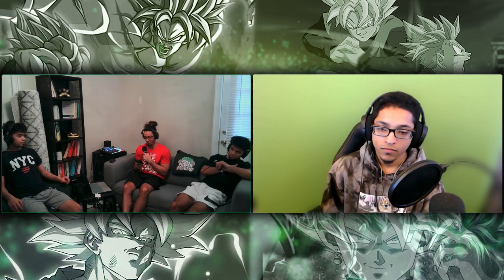Which is the best Super Saiyan Form for Goku?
From some random Twitter post, we can only pick ONE form of Goku's. Super Saiyan 1, 2, 3 or 4. Which are you picking?